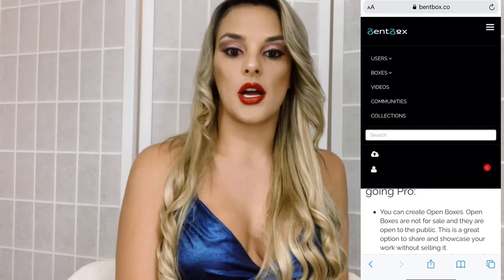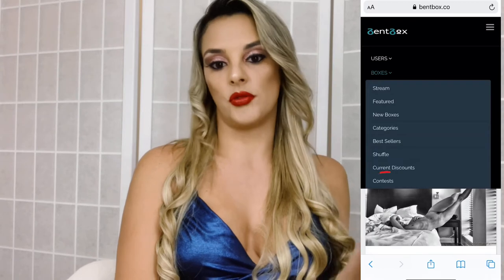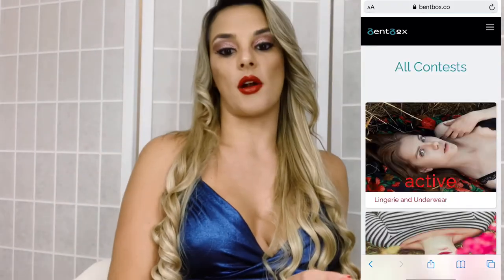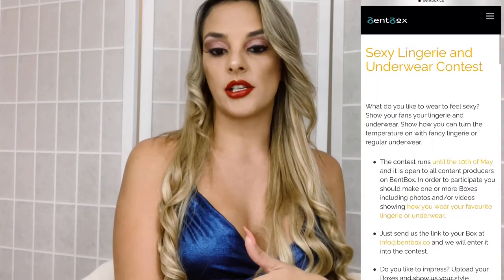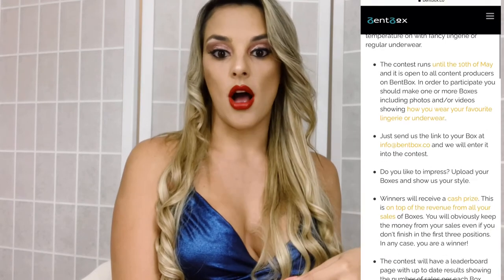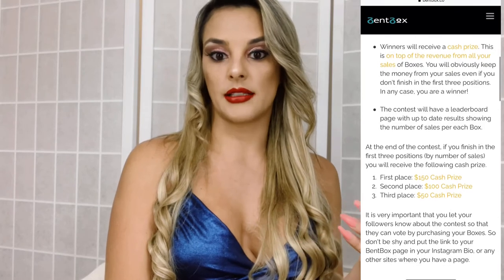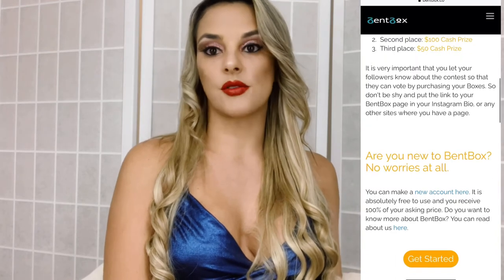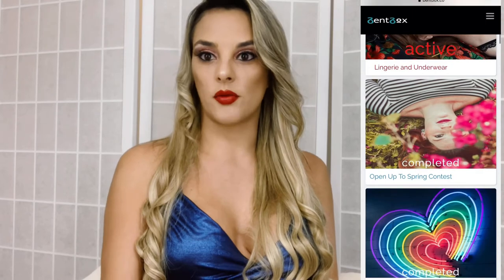BentBox how to advertise?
Instagram to learn more about modeling and content creation @modelsguidance